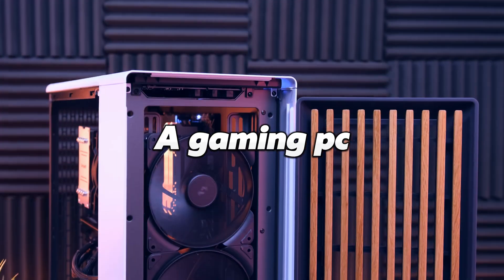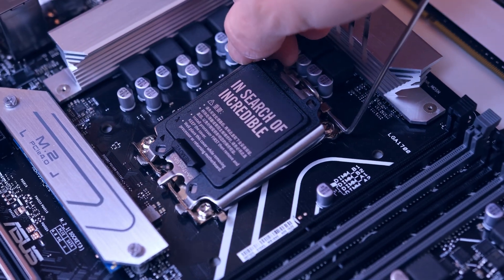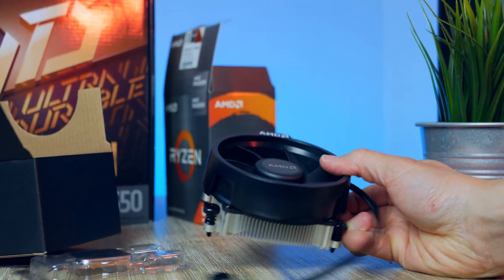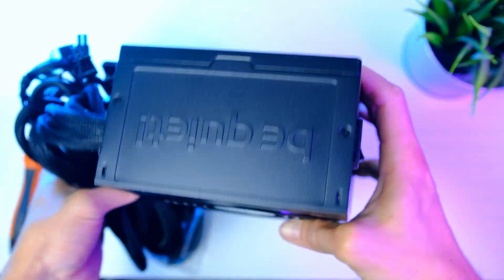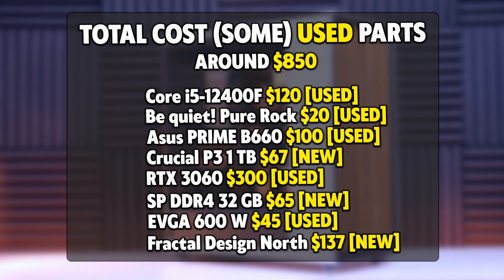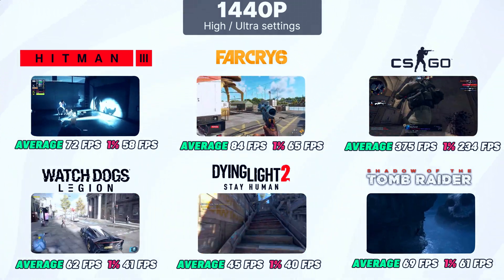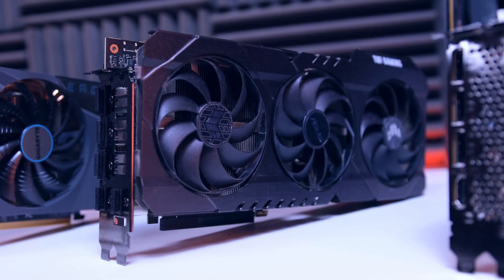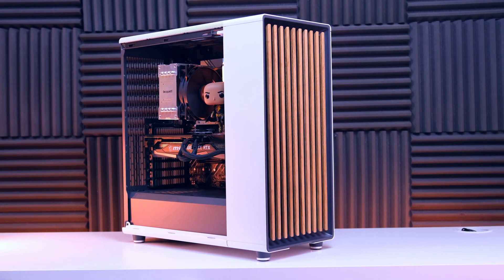Building a Dream Gaming PC with Only $900 [Fractal Design North]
How to Build an RTX 3060 / AMD Radeon RX 6700/6750XT & Intel Core i5 12400F Gaming PC Full Guide. Games tested Warzone 2, Apex, Valorant, Fortnite. Learn how to build your dream gaming PC without breaking the bank. This guide will show you how to build a high-performance gaming PC for only $900, perfect for gamers on a budget. Get ready to take your gaming experience to the next level!

GPU▶️RTX 3060 AMD Radeon RX 6700 XT
(USA Link)

CPU▶️Intel Core i5-12400F Processor
(USA Link)

CPU COOLER▶️Be quiet! pure rock 2
(USA Link)

MOTHERBOARD▶️Asus PRIME B660
(USA Link)

RAM▶️32 GB DDR4 RAM
(USA Link)

PSU▶️Thermaltake Toughpower GX1 600 W
(USA Link)

SSD▶️Crucial P3 1 TB
(USA Link)

CASE▶️Fractal Design North / Corsair 4000D Airflow
(USA Link)

Timestamps
00:00 Intro
0:43 CPU Installation
1:22 What RAM?
1:32 Save More? Budget CPU Alternatives
1:57 Budget CPU Air Cooler
2:16 Which SSD?
2:37 PSU
2:56 Best $300 Graphics Card
3:33 Boot UP
3:55 Part List
4:21 Case Choice: Fractal Design North
-Benchmarks/Gameplay
4:30 1080p High/Ultra Settings
4:40 1440p High/Ultra Settings
5:01 Fortnite 1080p
5:07 Minecraft with Shaders 1080p
5:11 Halo Infinite 1080p
5:15 Dying Light 2 1080p
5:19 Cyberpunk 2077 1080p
5:24 COD Warzone 2.0 1080p
5:29 Apex Legends 1080p
-5 GPU Benchmark
5:37 11 Game Average 1080p
6:14 10 Game Average 1440p

support!